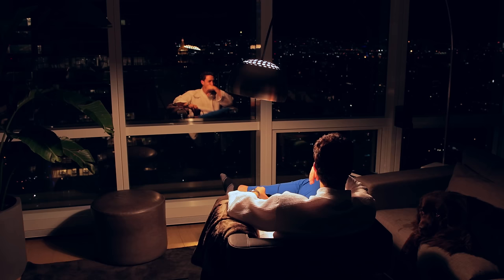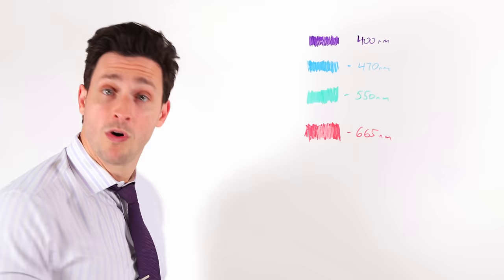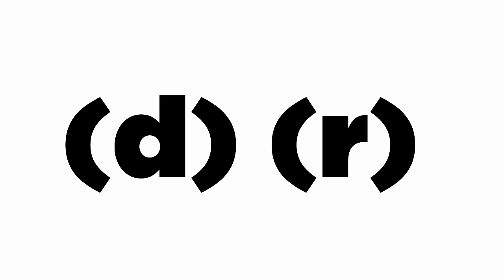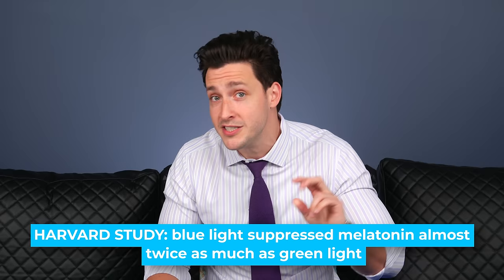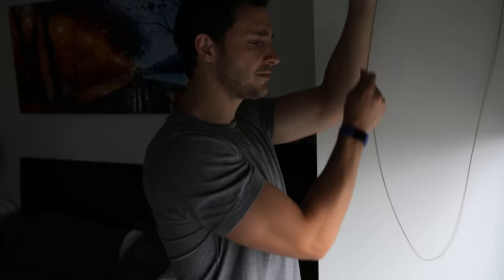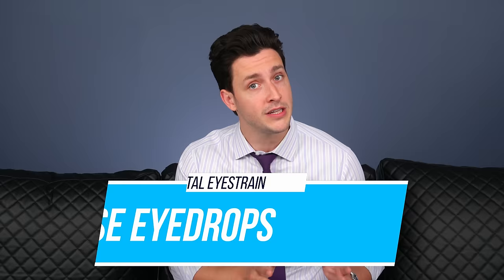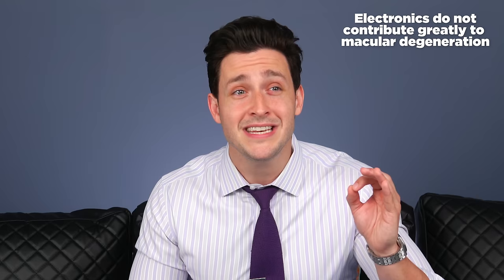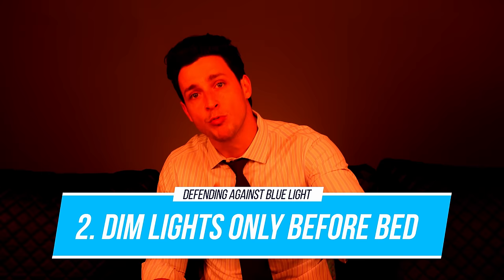Here's What Blue Light Actually Does To Your Body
I’ve been reading your comments and everyone wants to know if the blue light exposure they get from their digital devices is putting them at risk for eye damage. I get it. We’re all working from home on our computers during the day and checking our phones constantly. That surely must be doing something to our vision, right? Let’s break down the truth behind all-things blue light, such as digital eye strain, the 20/20/20 rule, and macular degeneration.